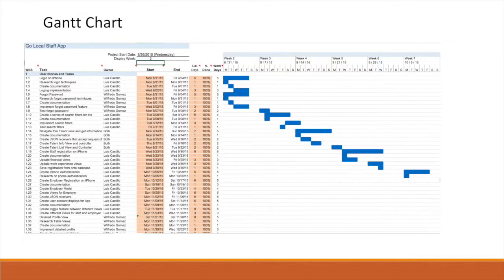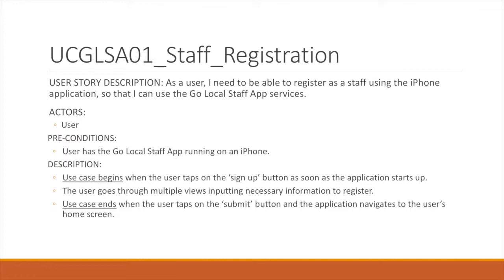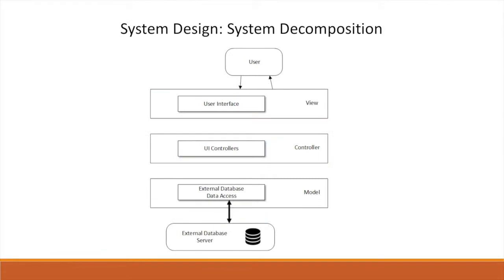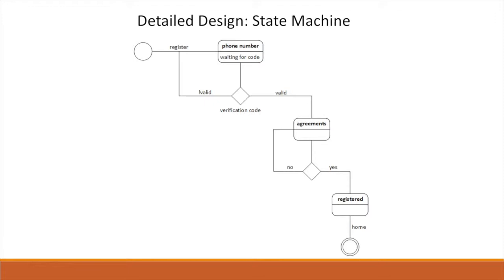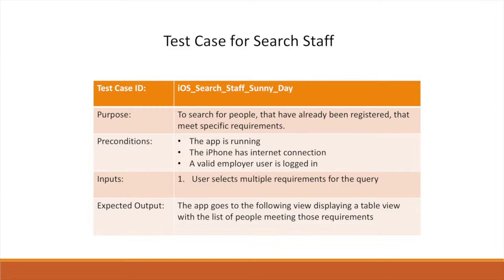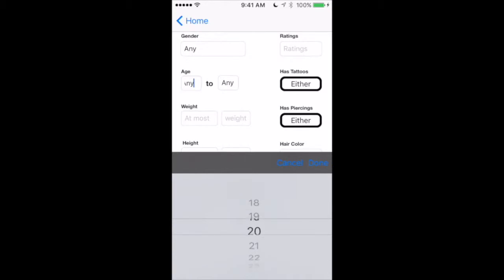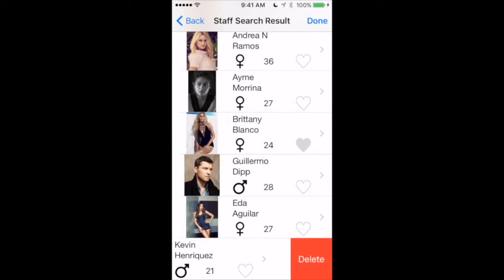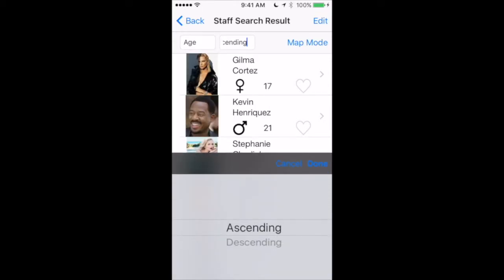FIUSCIS SeniorProject 2015Fall GoLocalStaff IntroVideo